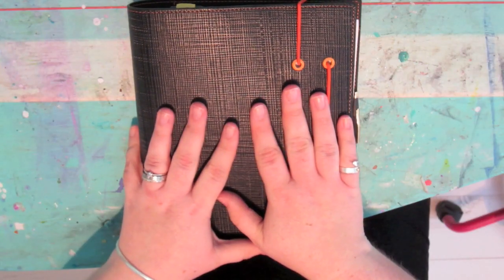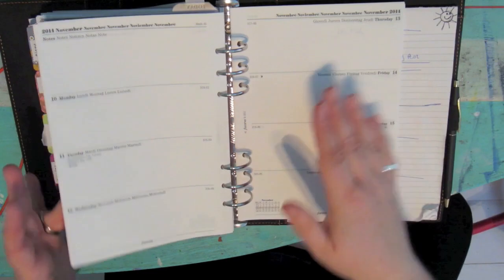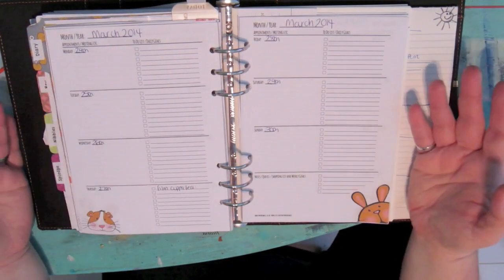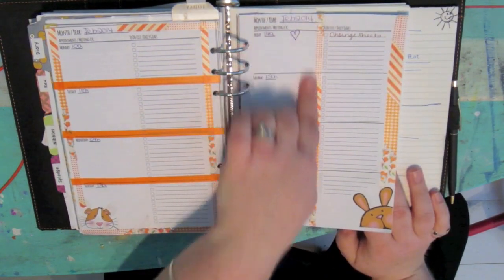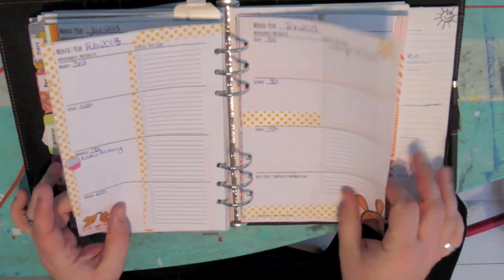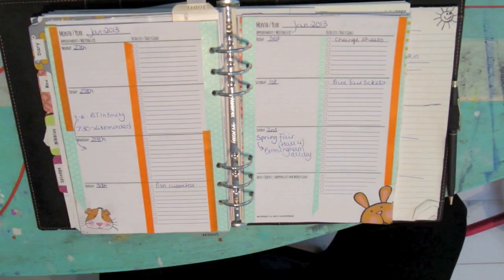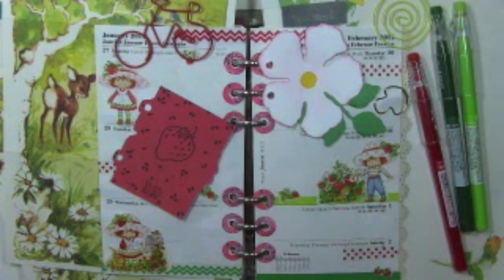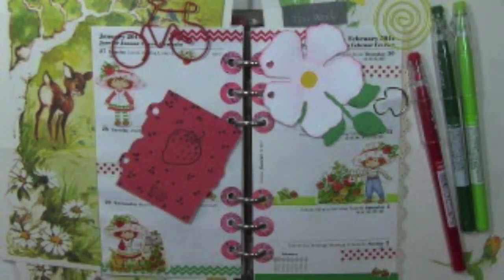Visual Motivation - Filofax Friday - week 4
For this weeks Filofax Friday we are talking about "Visual Motivation" which does include decorating your pages but on the lines of using those to stimulate you into using your planner more! This week I have collaborated with the lovely Tipa Childers who will share how she decorates her pages with us. We will do more on decorated pages I am sure of it! As always there is a coordinating blog post with details of the homework on.